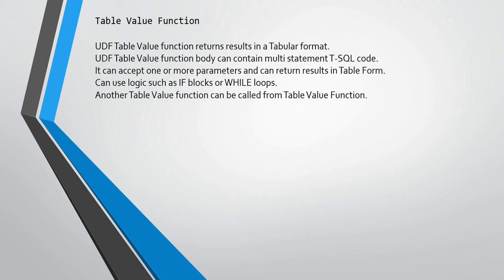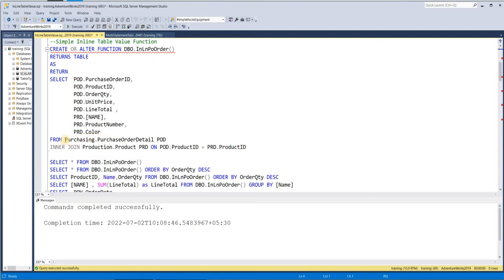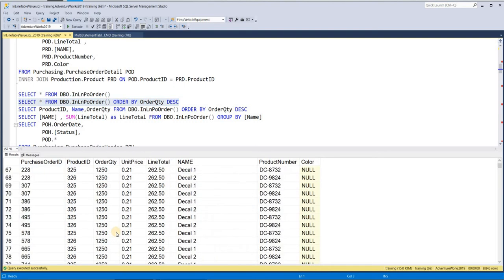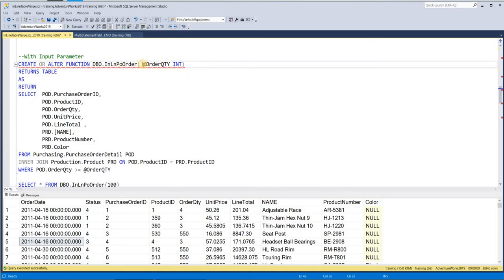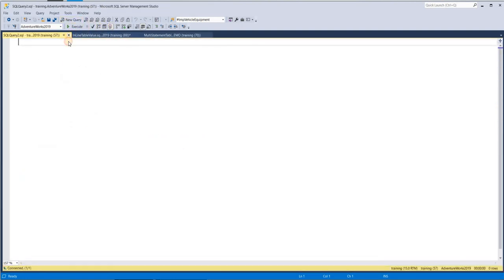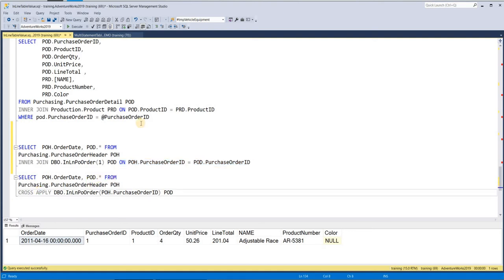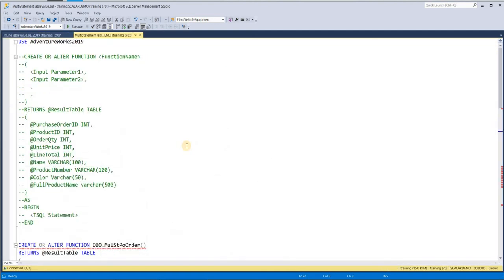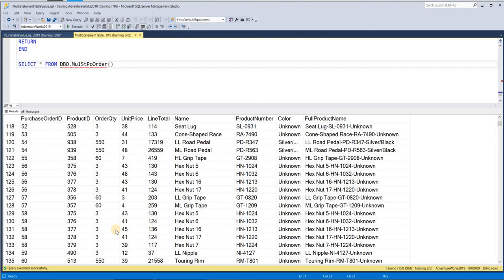17. Table Value Function in SQL SERVER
This video is related to Two types of Table Value Functions, InLine Table Value & Multistatement Table Value.